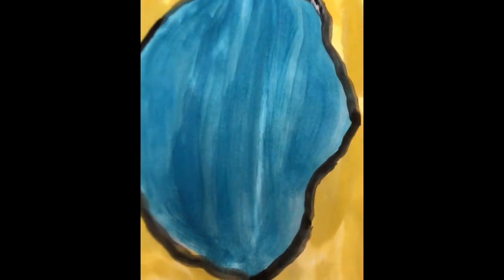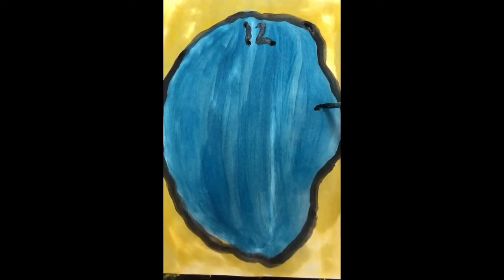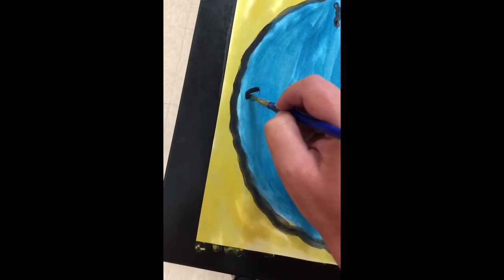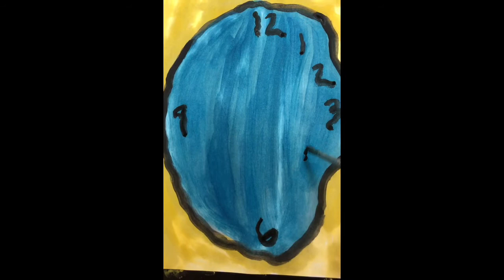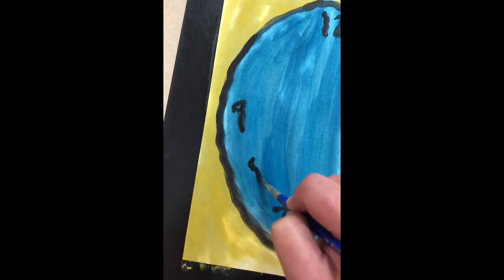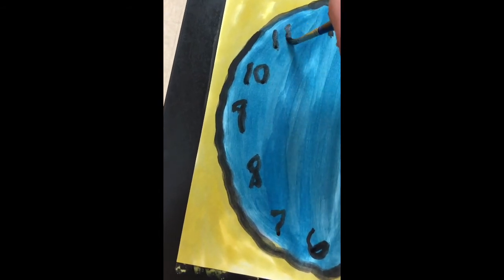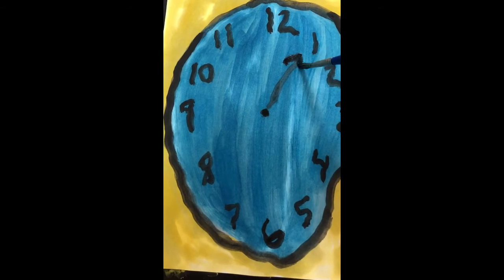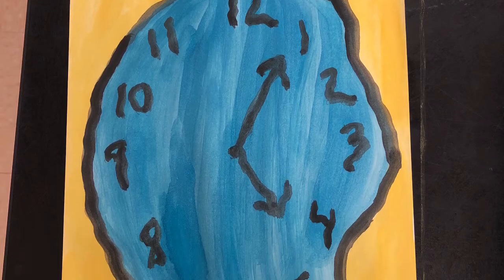Salvador Dhali Melting Clock-2nd grade